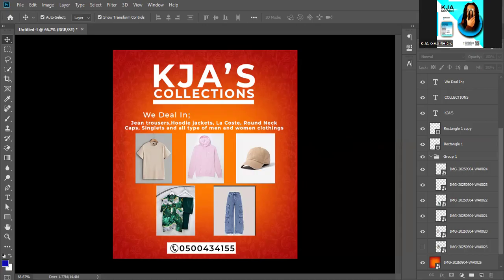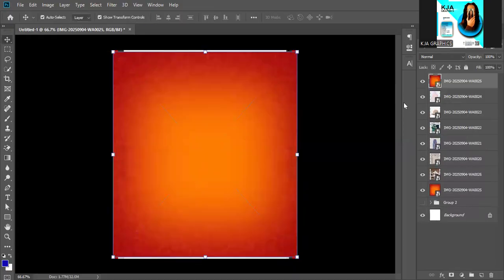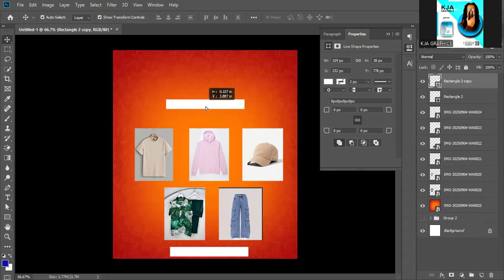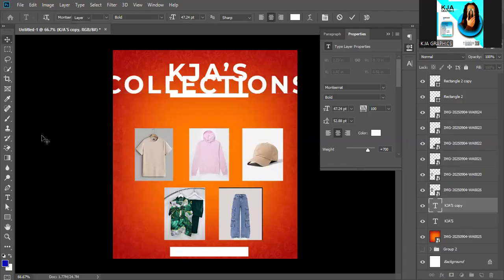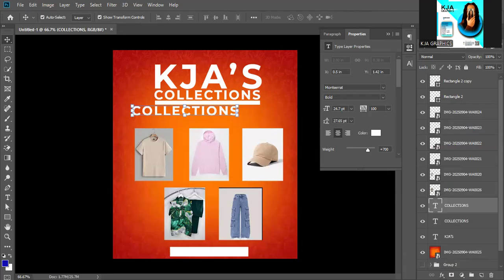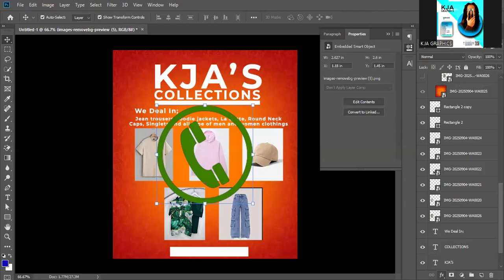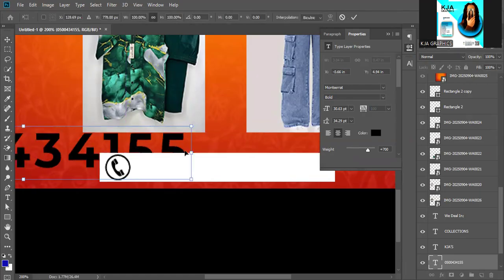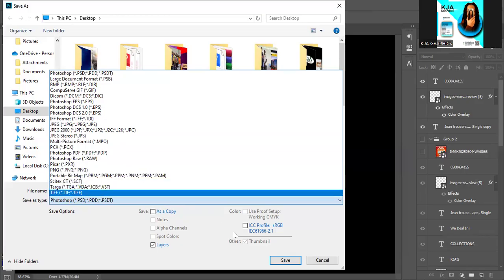HOW TO DESIGN THIS CLOTHING FLYER // USING PHOTOSHOP